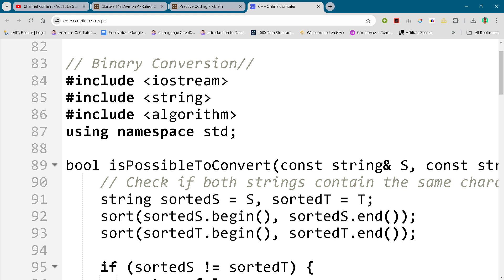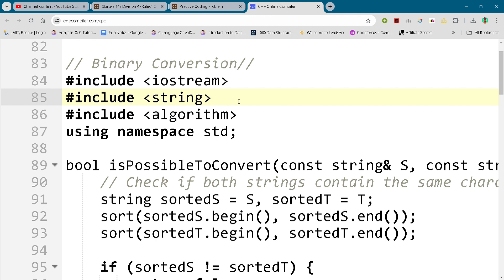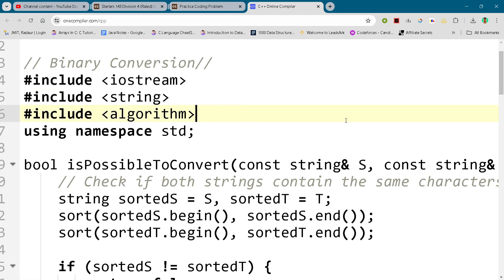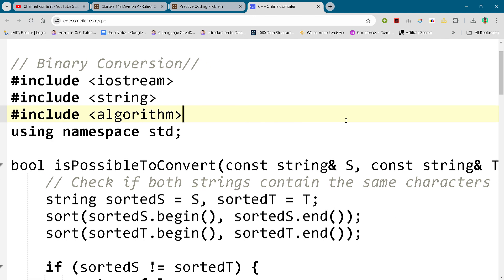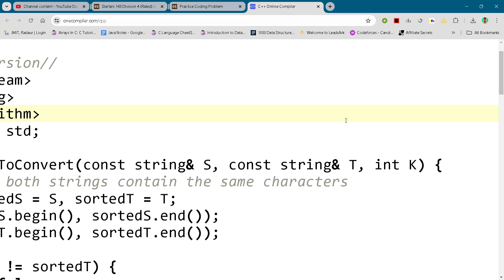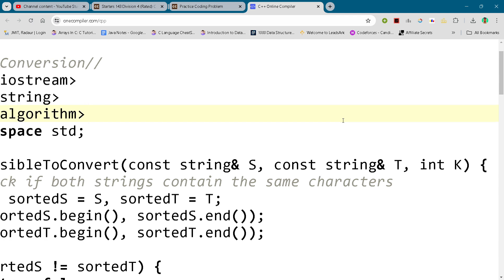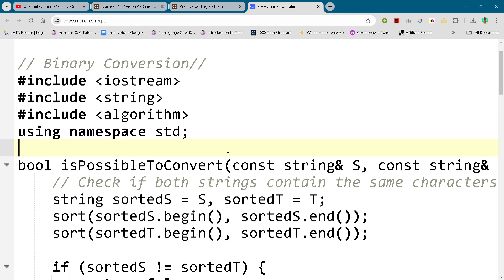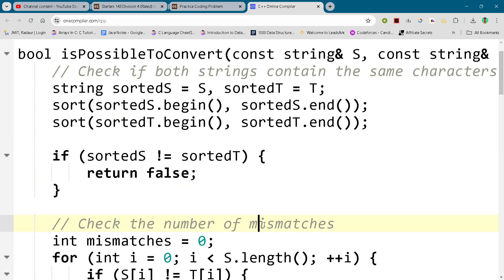CodeChef Starters 143 || Binary Conversion || Full Solution In C++